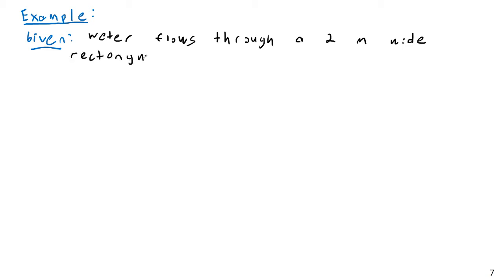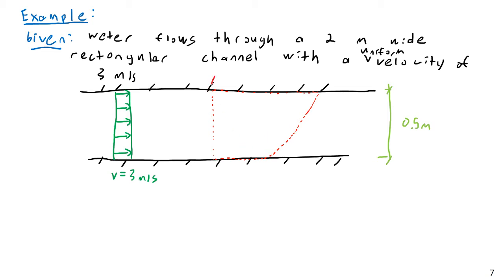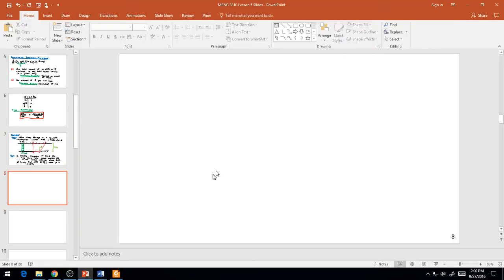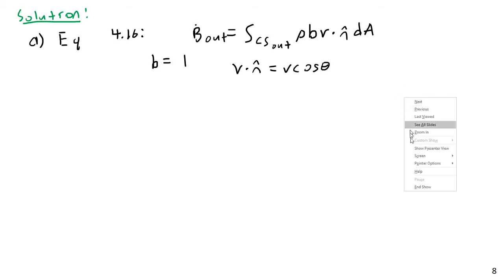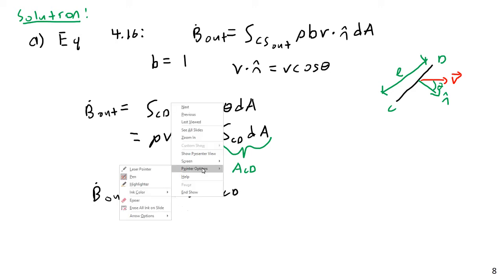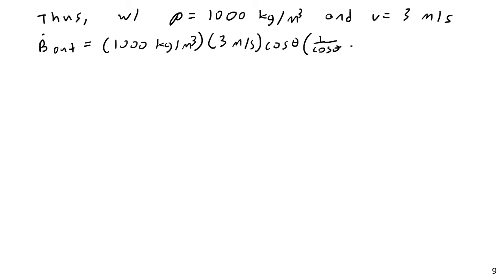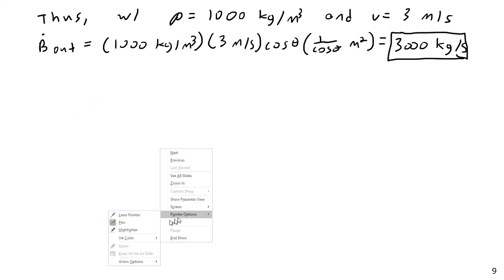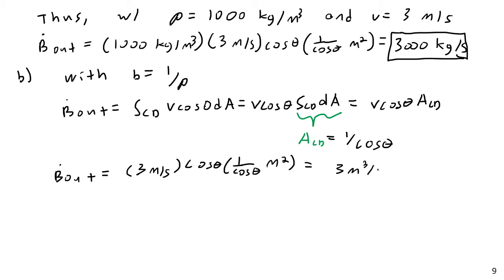MENG 3310 Lesson 5 Part 2 of 2